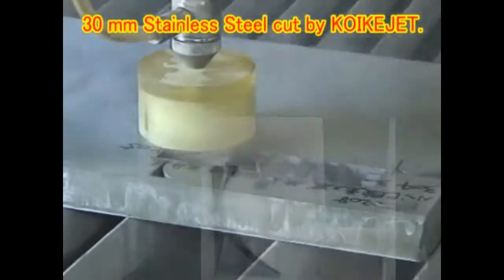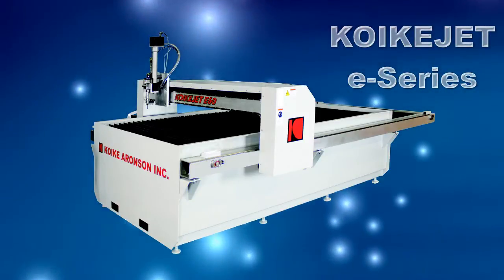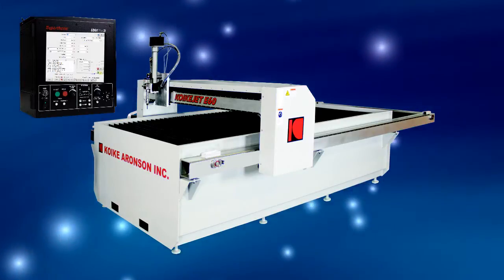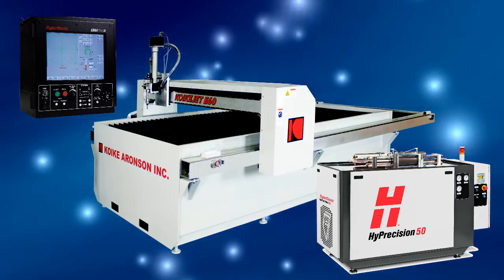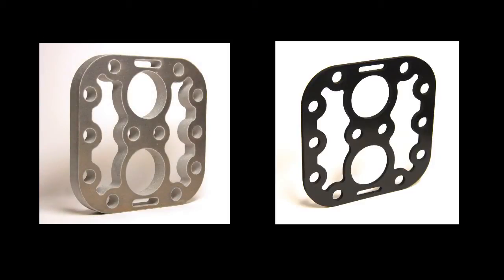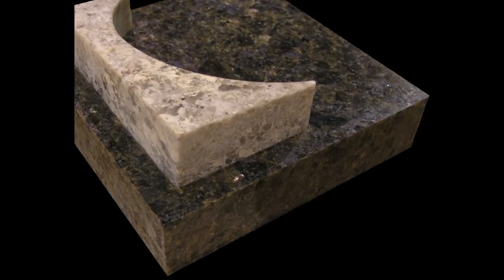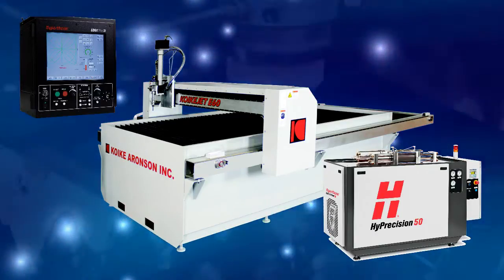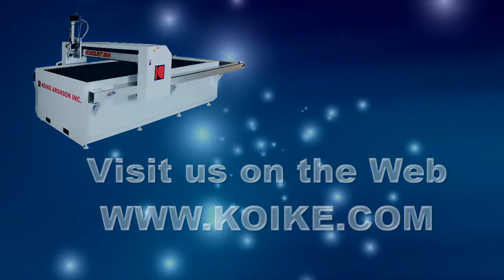Waterjet Cutting Machine Video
WaterJet Cutting Power, Precision and Long Life

The power of water shapes the world we live in.

The KoikeJet e-series harnesses the power of water to cut and shape a wide variety of materials with superior cutting quality at a price that’s attractive.

The KoikeJet e-series maximizes your investment by using reliable industrial technology that provides a lower cost of ownership while being extremely cost effective to operate.